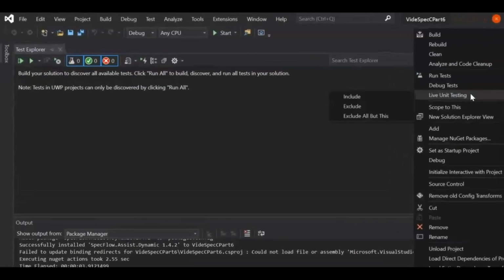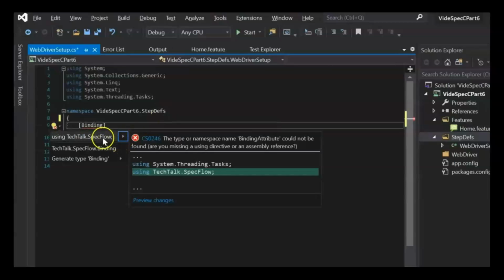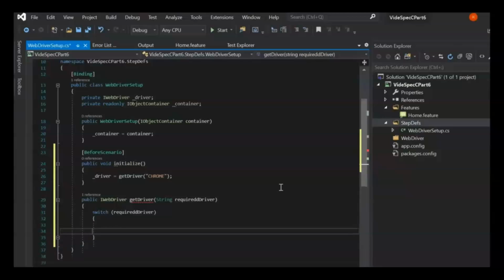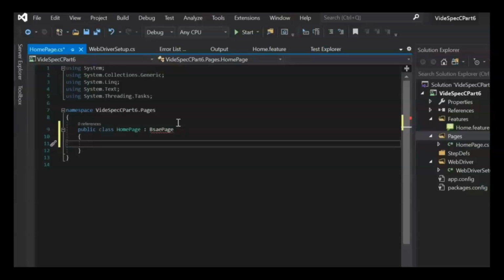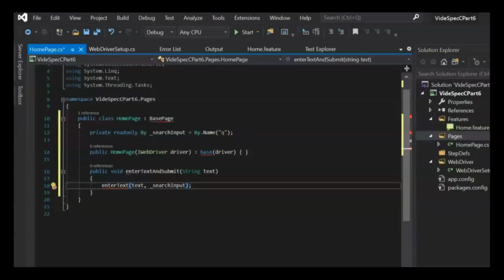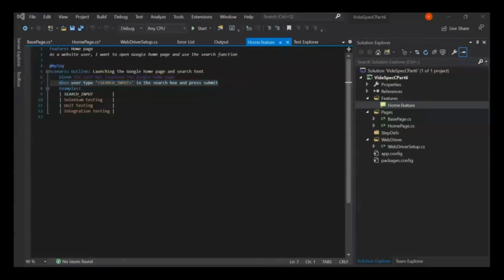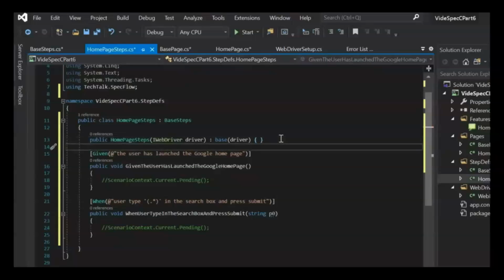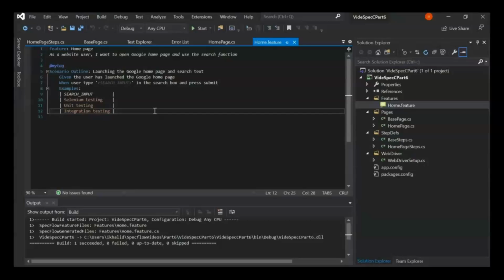Using Scenario Outline in Selenium WebDriver with SpecFlow and C# - Part 6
An example in Selenium WebDriver to demonstrate how to use scenario outline in SpecFlow and NUnit by using C#. SpecFlow container has also been used in this example.